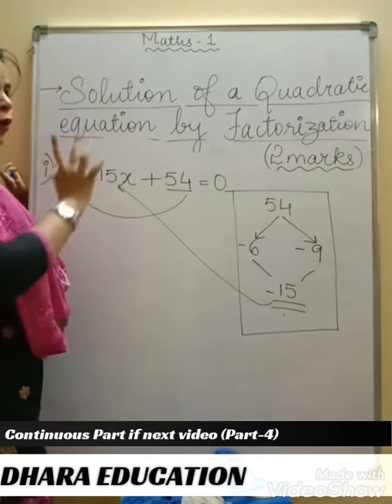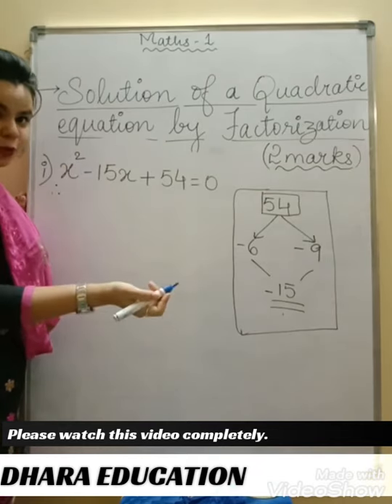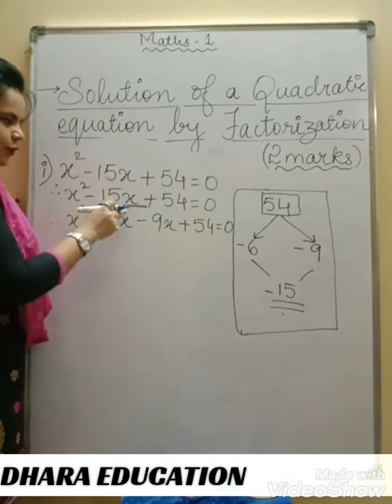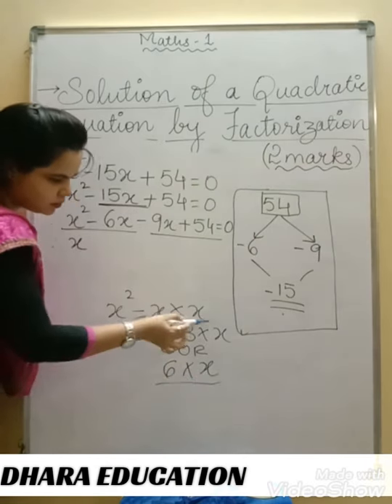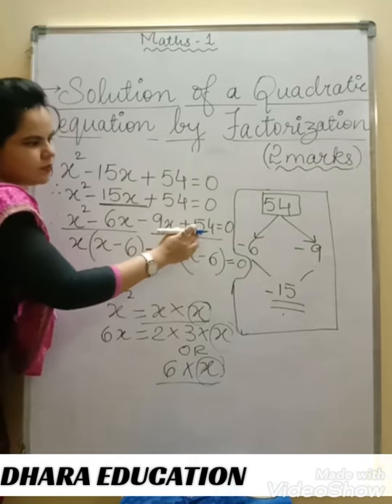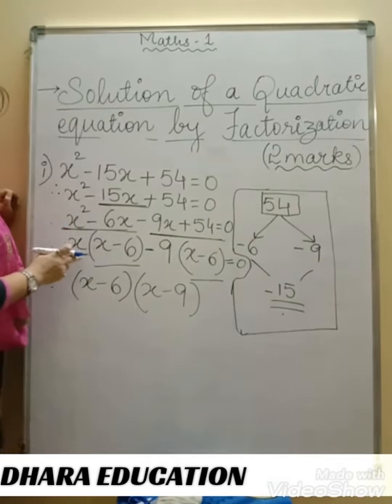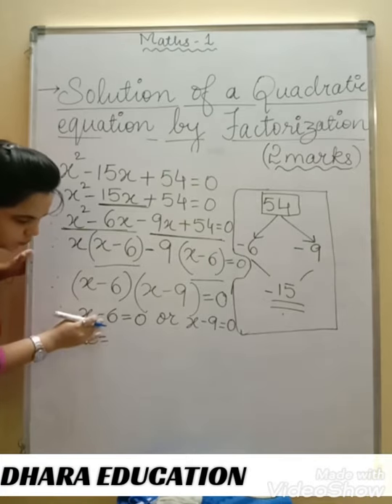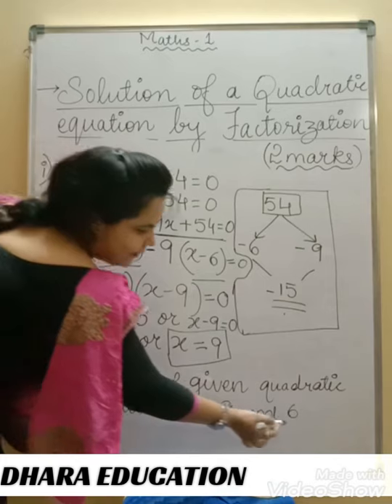QUADRATIC EQUATIONS - Part 5 MATHS-1 CHP.NO.:2 SSC/CBSE/NCERT